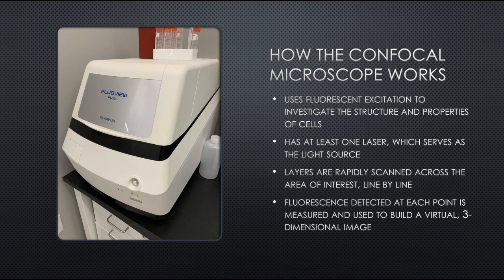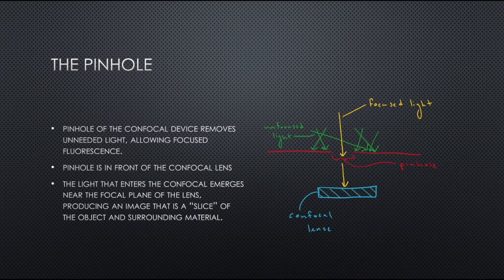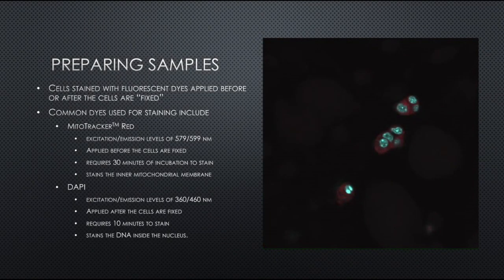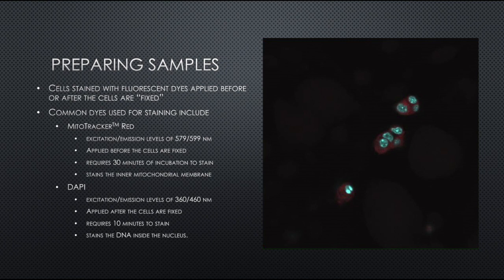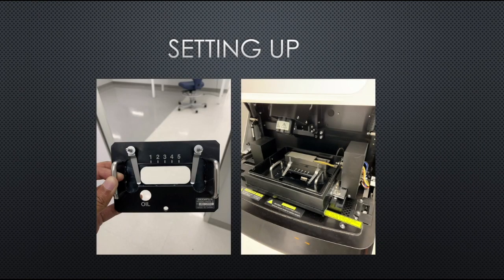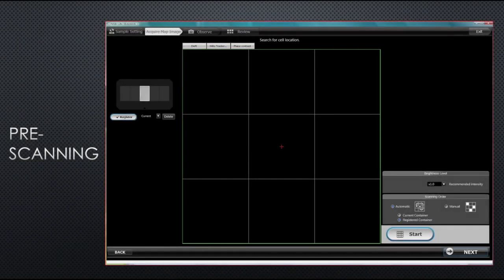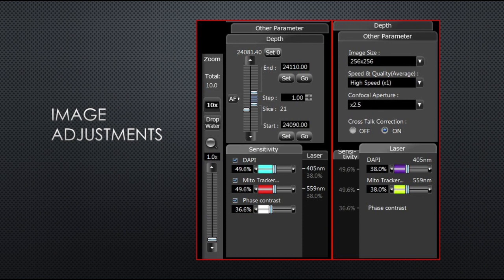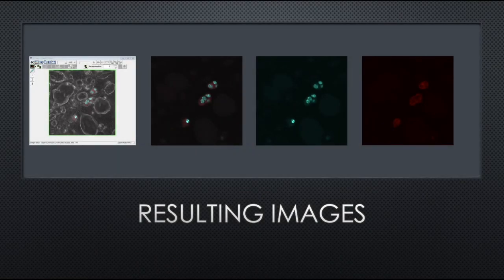What is Confocal Microscopy?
During the COVID19 lockdown, our UG students participated in the V-Learn&Teach activity, learning more about their projects and teaching other through videos. In this video Fariha explains how the confocal microscope works, she uses this microscope to evaluate cell growth and proliferation with the nanofiber membranes that we develop for wound healing applications. Enjoy!
Thumbnail image: Cristobal Rodriguez, fibroblasts on a nanofiber membrane